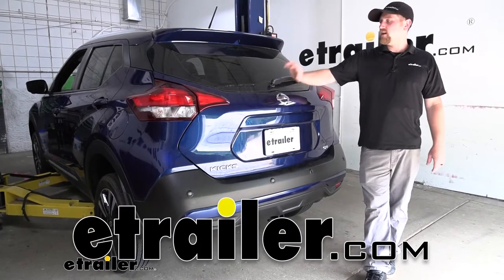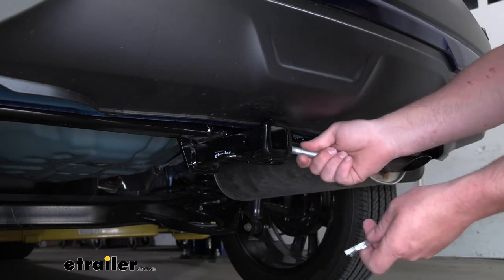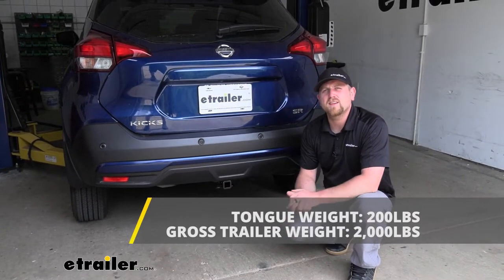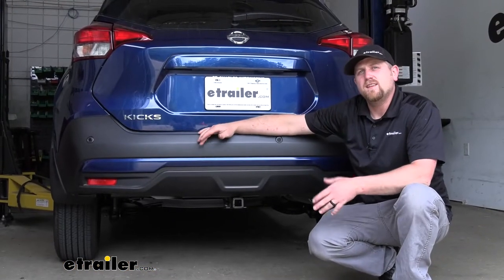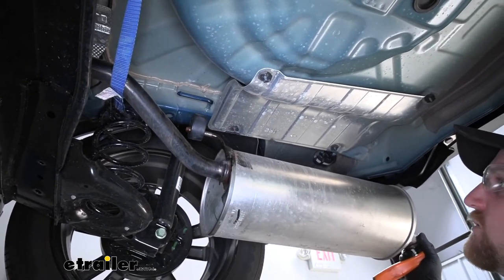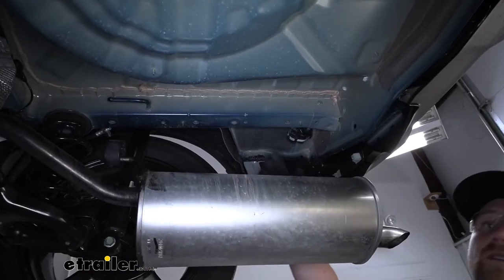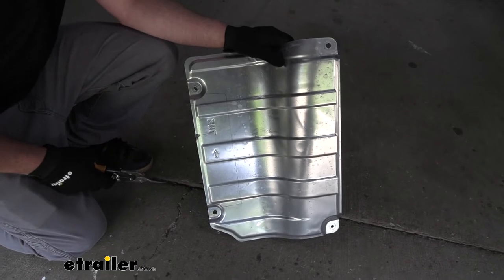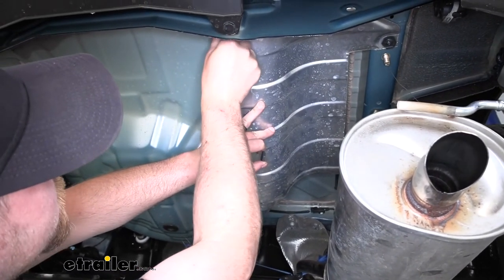etrailer | Curt Trailer Hitch Receiver Installation - 2020 Nissan Kicks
Ryan:                                                  Hey everybody, Ryan here at etrailer. Today on our 2020 Nissan Kicks, we're going to be taking a look at and showing you how to install the CURT trailer hitch receiver. So it seems to me, many of our Kicks customers that are interested in a hitch are primarily focused on two things. How it's going to look on the back of your Nissan and is it going to work out well for folding accessories, bike racks, especially. To be honest with you, I'm pretty impressed on how this looks on the back of our Nissan. It's going to be completely hidden for the most part.

The only thing you're really going to be able to see is the receiver tube opening. And it's going to sit a little bit further back so it blends in. I really do like the fact that it has a reinforced collar to me, it just gives it a more complete and finished look. As far as it working out with those folding accessories, I think it's going to do pretty good.Since it does sit a little bit further back, we're not going to have a ton of clearance, but I think we're in that safe zone to where a lot of the accessories available are going to have no issues being folded up without having to worry about making contact with the back of your bumper.So this is a class one hitch, so it's going to have the inch and a quarter by inch and a quarter receiver tube opening. And it's also going to have the half-inch size pin-hole.

So keep in mind a pin and clip does not come included, but if you need one, you can pick it up here at etrailer. It's going to have loop style safety chain openings, which give us enough room around them. However, since they do set just blow our pin and clip. You may have a little bit of interference if you use a very large hook, but as long as it's reasonable, I really don't see it giving you any issues.As far as the hitch's weight capacities go, it's going to have a 200-pound Maximum Gross Tongue Weight Rating. So that's going to be the amount of weight that's pushing down on the hitch.

So that'll work out well for those one to three bike racks for example. As far as the Maximum Gross Trailer Weight Rating goes, it's going to be 2000 pounds. So that's going to be the amount of weight that's pulling on the hitch. So that's the weight of your trailer plus anything that you might have on it. I do always like to recommend, never a bad idea to check with your Nissan's owner's manual to make sure your Kicks can pull that much weight safely.

Now I'm going to give you a couple of measurements and you're going to use these to help figure out which hitch mounted accessories to get. From the ground to the top inside edge of the receiver tube opening.It's going to be about 12 and a half inches. So if you do plan on doing some light duty towing, chances are really good, you're going to need to get a Ball Mount with a rise. From the center of the hitch pin hole, to the edge of the rear bumper. That's going to be about six inches, and you're going to use that measurement to help figure out that if any folding accessories you might have, can be stored in that upright position without contacting the bumper. So at the end of the day, the hitch is going to get the job done, and in my opinion, look the best too. As far as the installation goes, it's really not too bad. It's a little time consuming, but for the most part, everything's relatively easy to get to. Speaking of which, let's go ahead and put it on together now.To begin our install, we're going to be underneath the back of our Kick, and we're going to need to lower exhaust. So what I like to do is take a strap and just run it from side to side. That way the exhaust will have a little bit of support and we can kind of control how fast and how far we let it down. So to get our exhaust lowered, we're going to have two rubber isolator hangers. One will be right here at the back and by our tailpipe. And what you want to do is spray them down with some soapy water or some penetrating oil. That'll make it a little easier, get a pry bar, and we're just going to work one side off of the metal hanger there. And if you kind of follow our way towards the front, we're going to have one more hanger. Again, spray it down and pry it off.Lower our exhaust down, and right here should give us enough room to work. Now we can get our heat shield lowered and out of the way for now, and to do that, we're going to have four speed nuts on each corner. And so I'll use a 15/16 socket to take this off.Once we have them removed. We can pull the heat shield down and just set it off to the side for now. Now on the driver's side, we need to lower our carbon canist